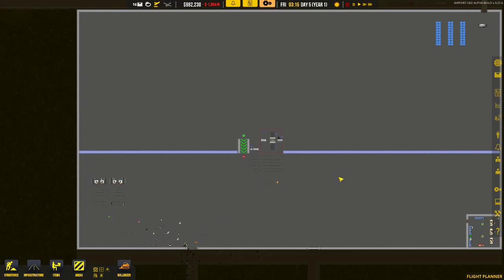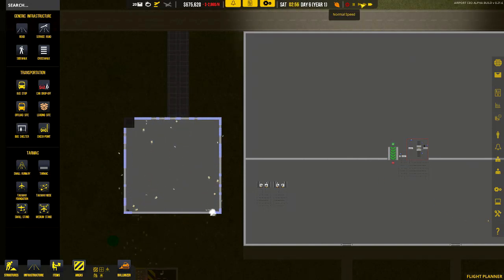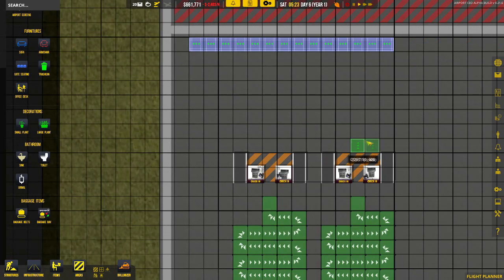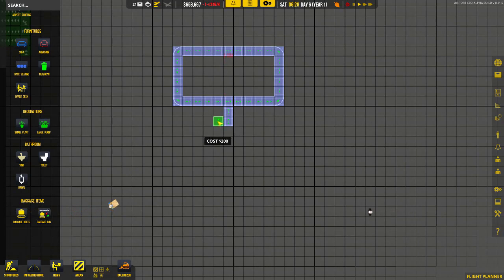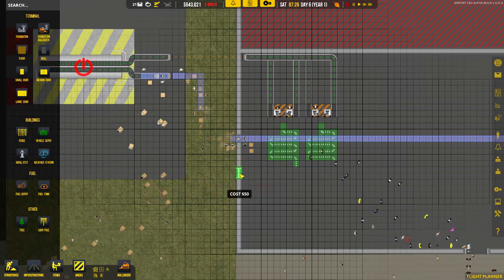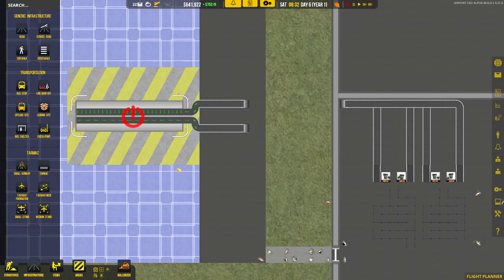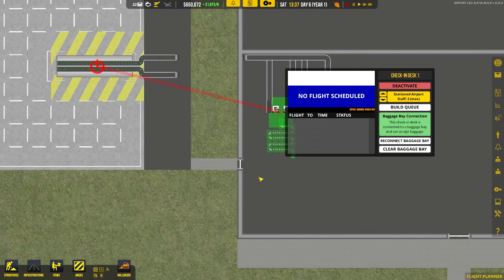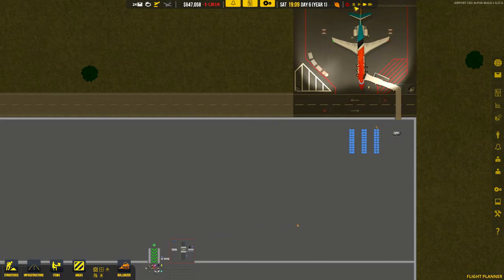Airport CEO : EP3 Baggage Handling and Cargo Bay made easy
If you are like me , the baggage system has caused you a couple hours of headaches. I hope this video helps to to create a basic baggage set up to get you started.

Originally a Stream, however got a lot of questions . Now I have started a series on Airport CEO on a new Youtube channel. I have played the game for roughly 12 hours and loving it!!.

Airport CEO is a 2D Tycoon and management game in development for PC and Mac where you take the seat as a CEO of your own airport. You will build the airport’s infrastructure with everything from runways and taxiways, gates and tarmac to constructing terminals with check-in, security, restaurants and shopping. You will manage the business perspective of the airport by hiring employees and executives, making deals with airline companies and making sure that ends meet by keeping an eye on budget and resources. You will have to cater to the passengers by keeping waiting time to a minimum, by having friendly and helpful staff around and by making passengers feel secure, keeping any potential criminals at bay; a happy passenger is a shopping passenger. Hopefully you won’t run into any problems such as employee or equipment breakdowns, bad weather causing massive delays or emergency landings. You will be responsible for when things go wrong and, of course, filthy rich when things go right.